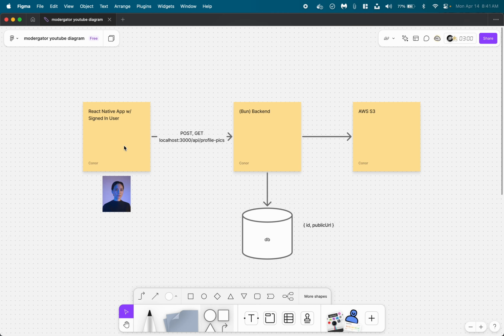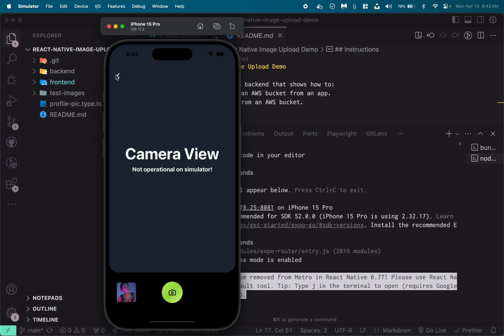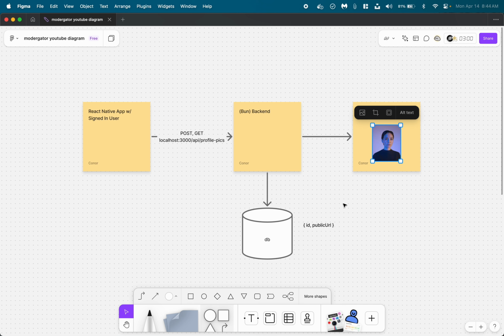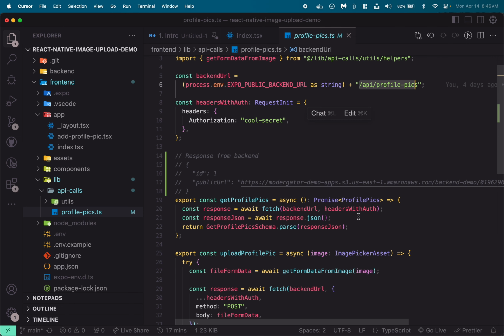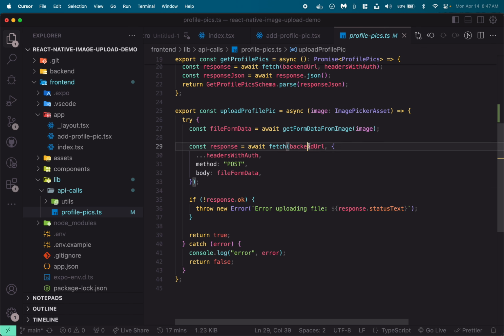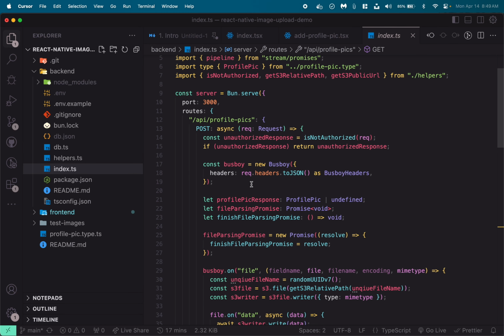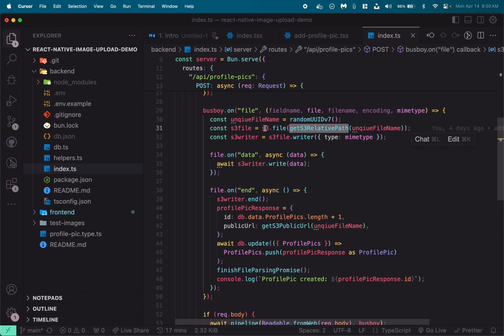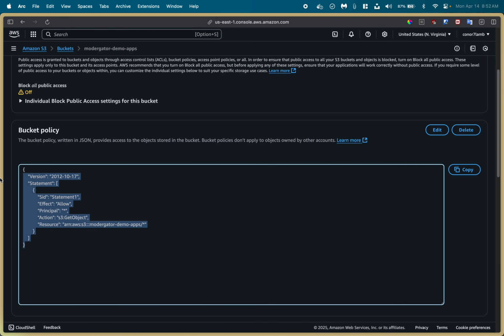React Native | Upload User Images Tutorial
A short tutorial that explains how to upload your user assets, like images, from a React Native app, to your backend so they can be hosted on AWS s3.

App: React Native + Expo (Typescript)
Backend: Bun (Typescript)
Bucket: AWS s3

Also, if you're looking for an easy way to moderate your user uploads, check out